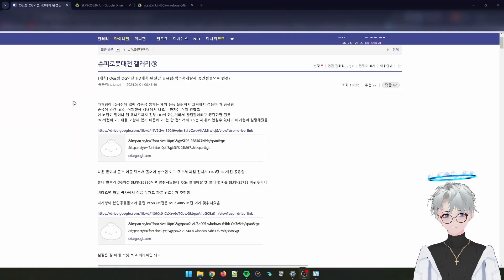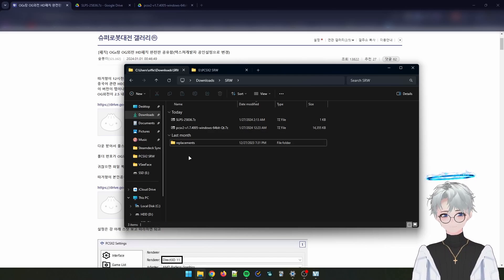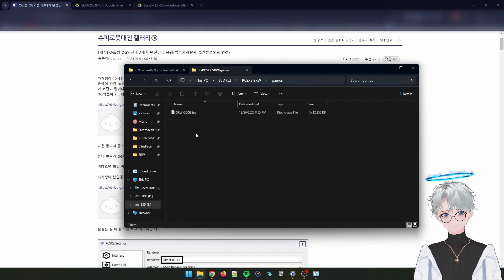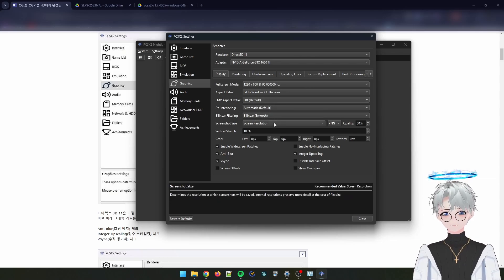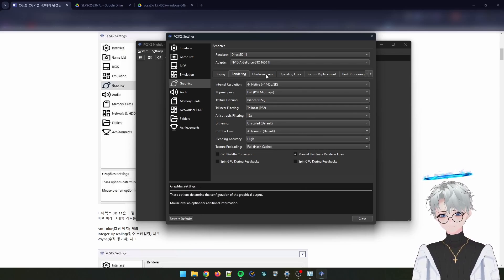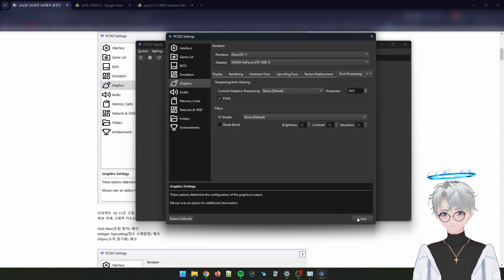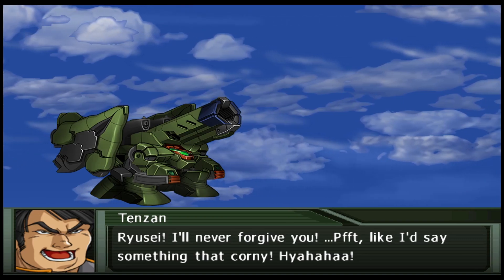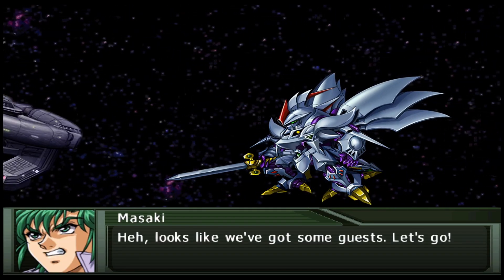Super Robot Wars OGs - HD Texture Replacement Tutorial + Demo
Fixed some textures not loading in properly such as the HP bar & damage texts.

This texture replacement also works for OG Gaiden, just rename the textures folder to SLPS-25836

Timestamps
0:00 - Tutorial
2:56 - Demonstration
7:37 - Gameplay Demo